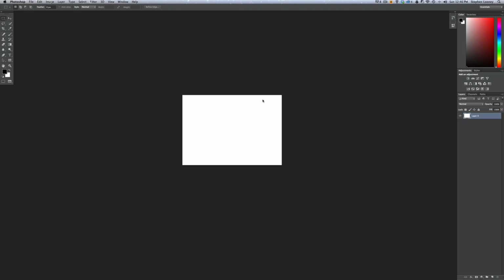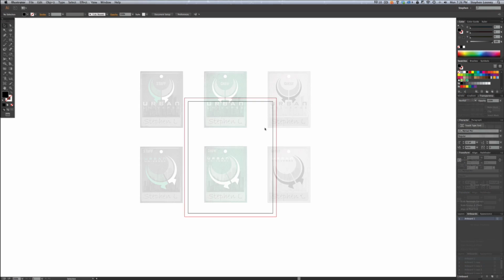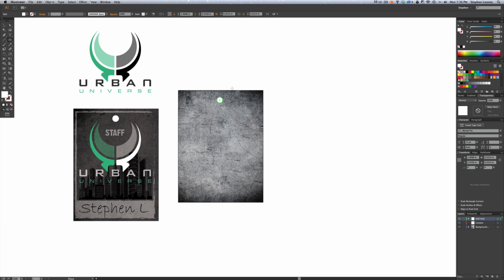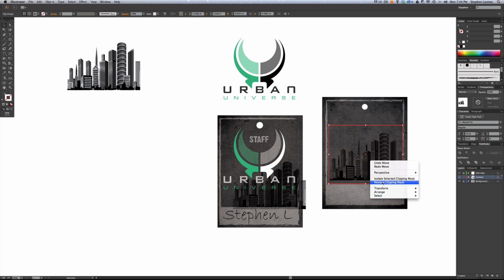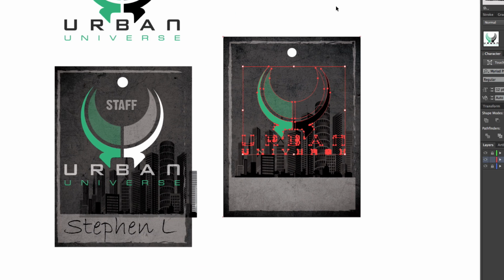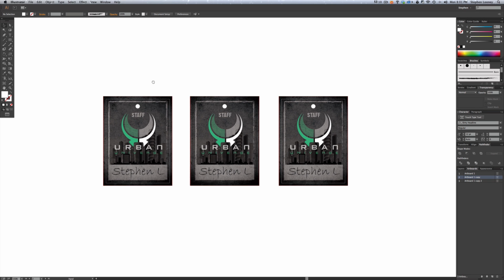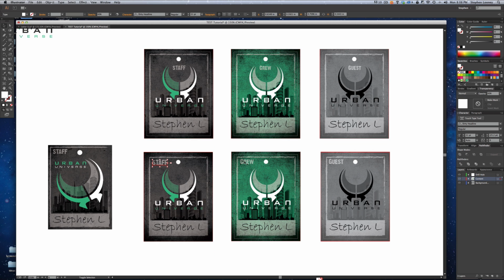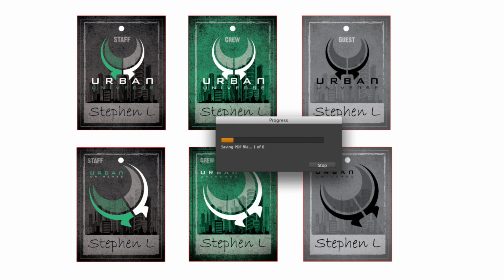Adobe Illustrator CC 2014 Tutorial - Professional Graphic Design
Professional Graphic Design Tutorial In Adobe Illustrator & Photoshop

Welcome to episode 21 of Layout Design Bootcamp where my goal is to take you through entire design layouts to show you the exact process of how it's done. In this 21st episode, I continued to implement the brand of "Urban Universe" that I developed in Logo Design Bootcamp Episode number 21. I decided to design a set of event tags for a trade show. This tutorial will teach you so many things including:

•   Preparing an image In Photoshop
•   Keyboard commands
•   Setting up multiple artboards
•   Clipping masks
•   Using layers
•   Adding proper bleeds
•   Saving For Print

MY CHALLENGE TO YOU
The goal here is to help you understand all the different ways that things can be designed. To help yourself and every other artist out there, I want everyone who is recreating this layout, to make a version of your own. You can choose your own size and type of layout (web or print) and make it your own.

Episode17 - YOUTUBE REMOVED FOR NO REASON. WILL UPLOAD AGAIN SOON.